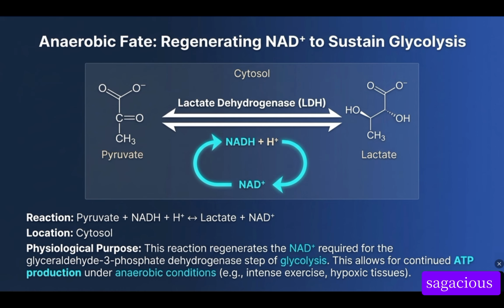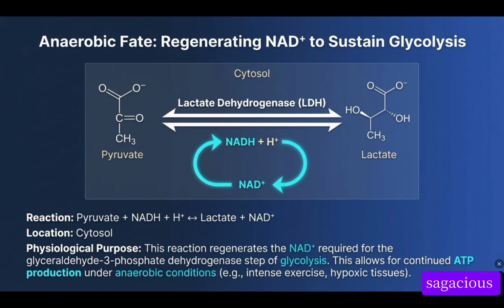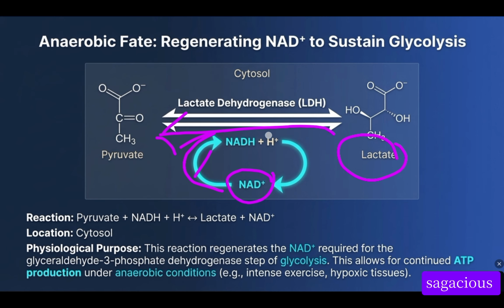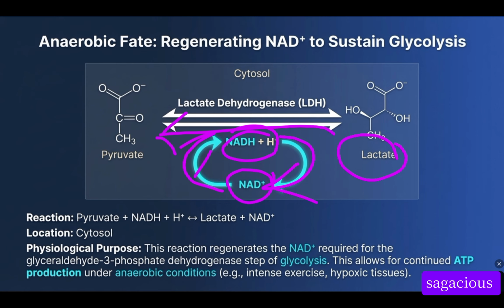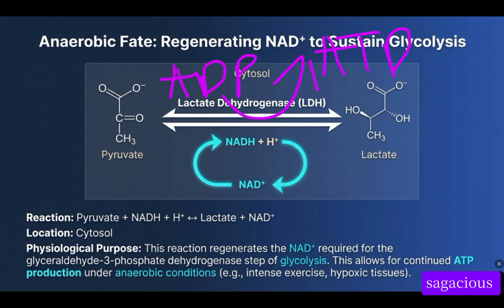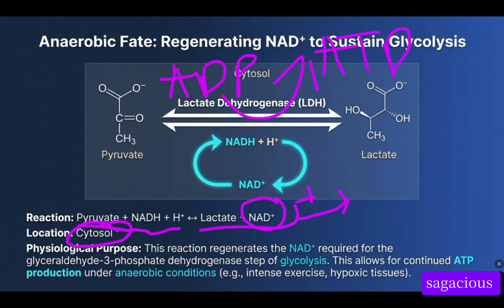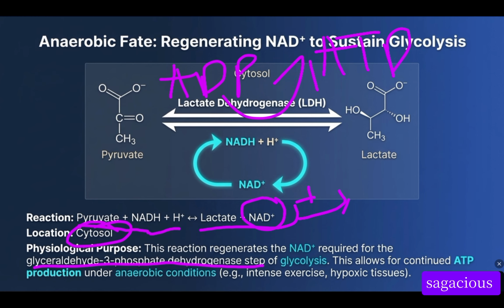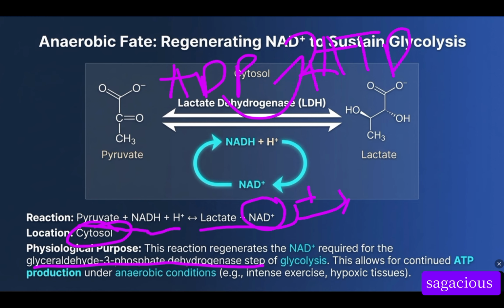Anaerobic Glycolysis Explained 🔥 | What Happens When Oxygen Is Absent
When oxygen is absent, cells cannot send pyruvate into the Krebs cycle. Instead, metabolism shifts to an anaerobic pathway to keep energy production going.
In this video, I explain step by step what happens during the anaerobic process, focusing on:
What anaerobic metabolism means
Why oxygen absence changes glucose metabolism
Conversion of pyruvate to lactate
The role of lactate dehydrogenase
Regeneration of NAD⁺ so glycolysis can continue
Why this process is important in muscle activity and biochemistry exams
✅ Simple explanations
✅ No complex structures
✅ High-yield, exam-focused biochemistry
⚠️ Important notice:
If you don’t follow the playlist step by step, don’t you feel lost later?
Biochemistry is connected — each topic depends on the previous one.
👉 Watch the videos one after the other, step by step
👉 That’s how metabolism starts making sense
This lesson is ideal for:
MBBS students
Nursing & allied health students
Anyone struggling with anaerobic metabolism